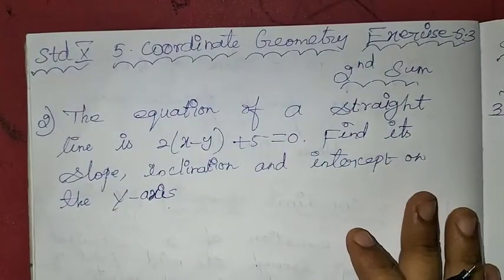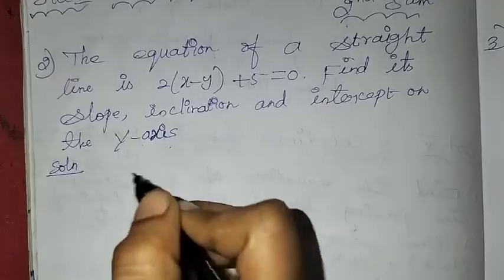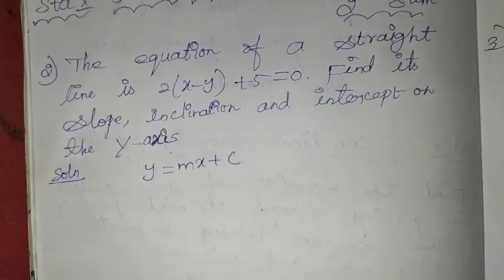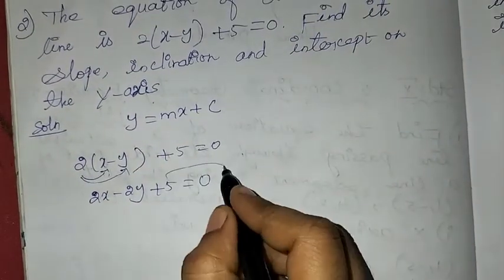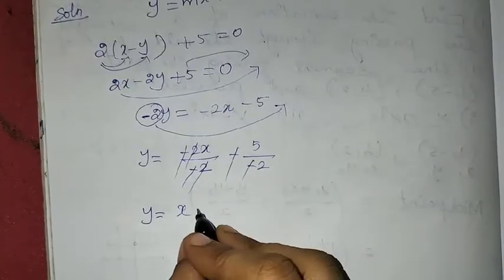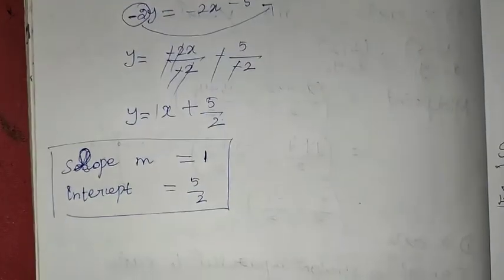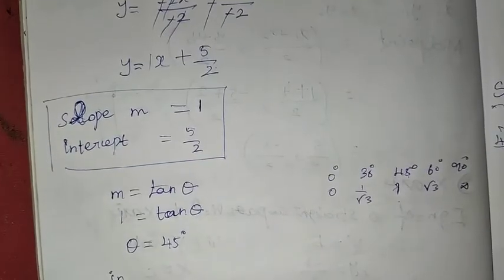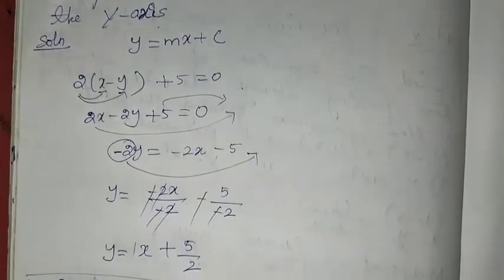10th Maths Ch-5 Coordinate Geometry | Ex-5.3 (2nd Sum) | Samacheer One plus One channel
This video contains for 10th Standard Maths Chapter-5 Coordinate Geometry, Exercise-5.3 Q.No. 2 complete solution.

My Another Channel 👇
Sangeetha Media